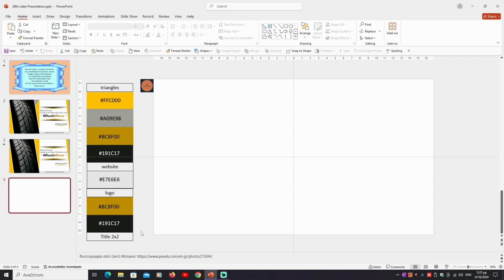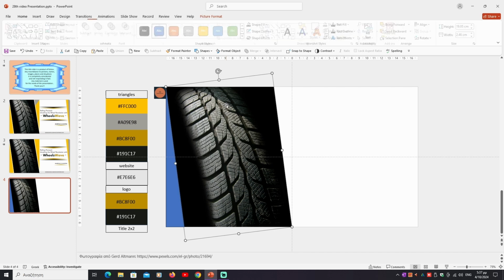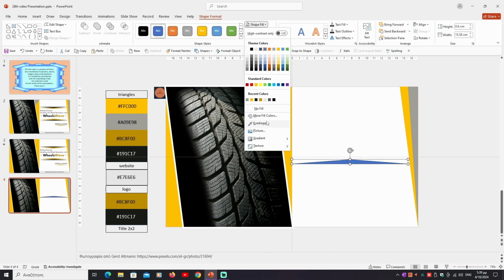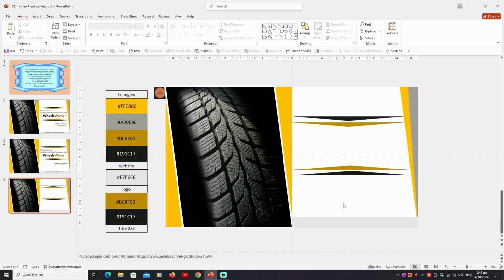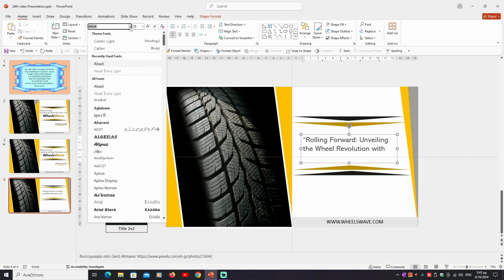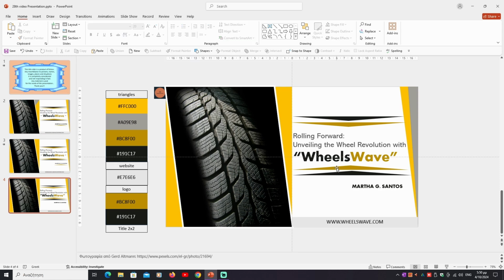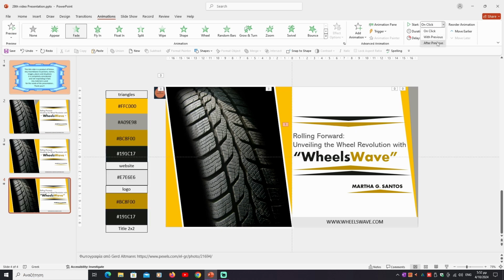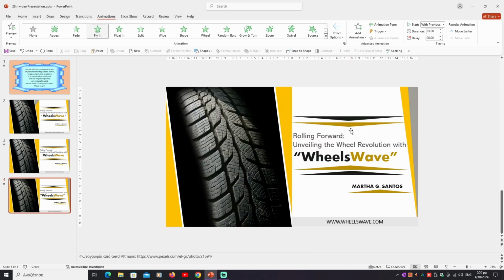Learn PowerPoint Design: Create an Eye-Catching Wheel Company Ad Animated Title Slide Step By Step!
Want to master PowerPoint and create professional ad designs? In this tutorial, I’ll show you how to design an impactful title slide for a wheel company advertisement, using PowerPoint! This step-by-step guide will teach you how to create a dynamic, eye-catching slide that grabs attention and promotes a business effectively. Whether you're a beginner or looking to sharpen your skills, this tutorial will help you unlock the full potential of PowerPoint to create stunning visuals for any business. Start designing like a pro today!
Color codes (hexcodes) we used on the Title Slide:
For triangles:
1st triangle:FFC000
2nd triangle:FFC000
3rd triangle:FFC000
4rth triangle:A09E98
5th isosceles triangle:191C17
6th isosceles triangle:BC8F00
7th isosceles triangle:BC8F00
8th isosceles triangle:191C17
9th isosceles triangle:BC8F00
For the website's rectangle:E7E6E6
For the logo: BC8F00 and 191C17
Τhe images we use to create this title slide is from Pexels:
Timestamps:
0:00 - Video Intro
0:16 - Hello
0:27 - Introduction & instructions
1:17 - Design the title slide
11:09 - Animations
14:22 - Final result of the title slide
14:40 - Thank You!
14:48 - Video Outro